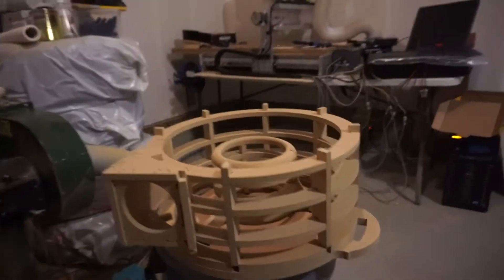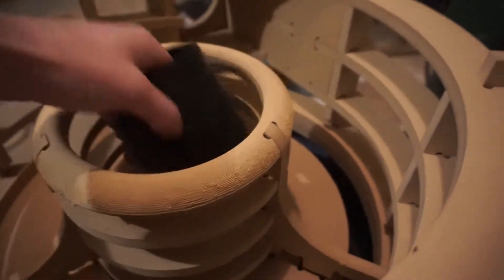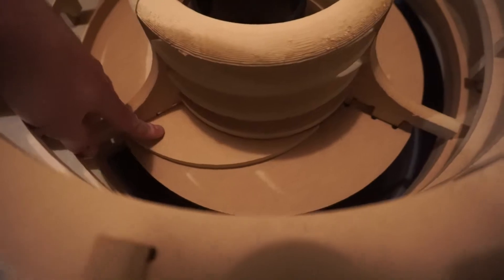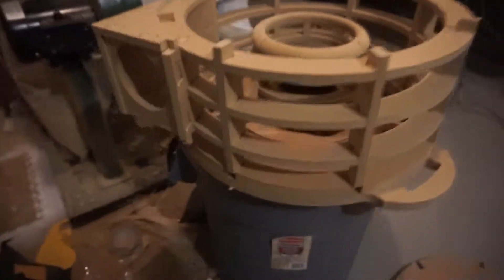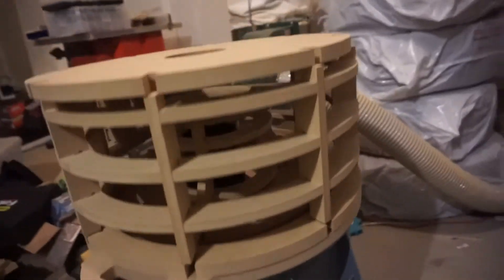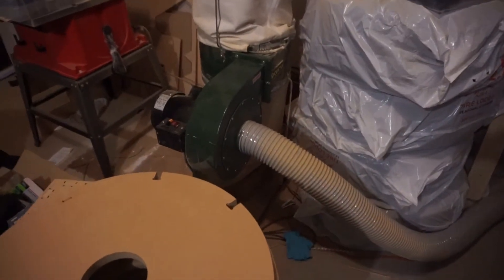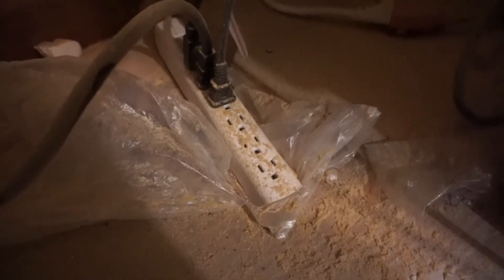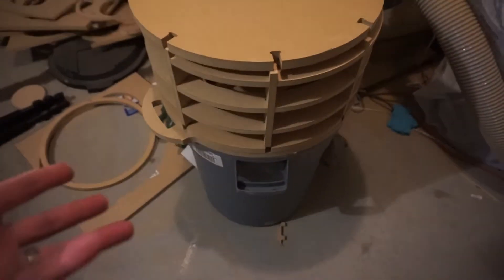CNC Dust Collector Cyclone Overview/Build status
This is the progress so far on my CNC cut Dust collector, to be used as a pre-filter before the Busy Bee Tools (Craftex) dust collector.